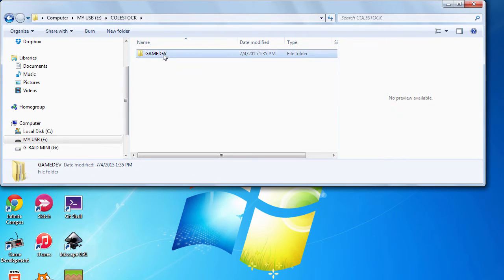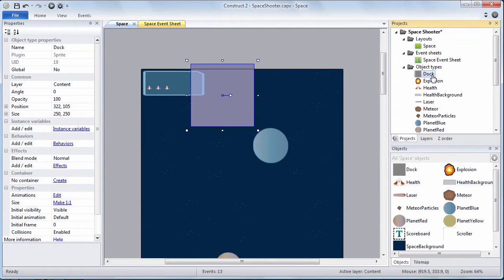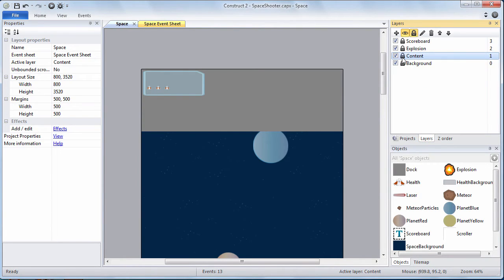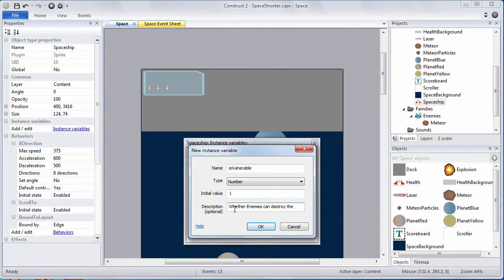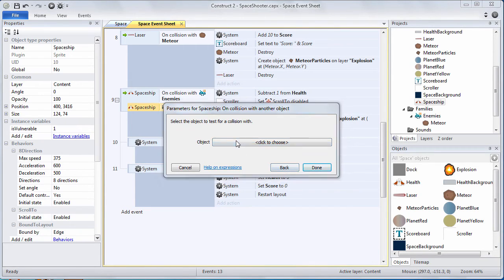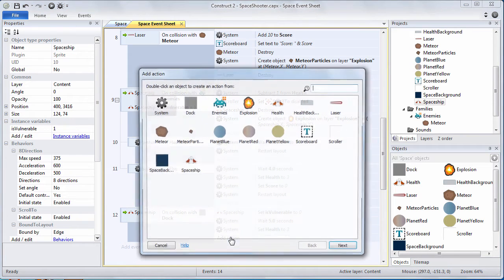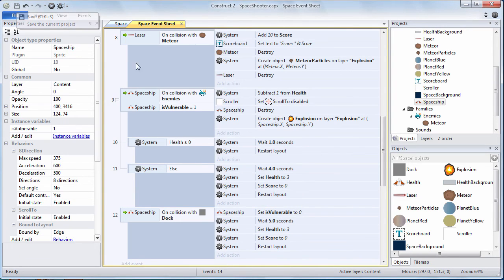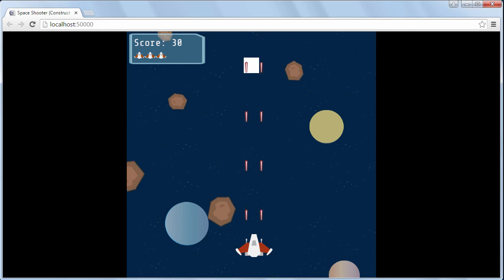Space Shooter - You Win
Add the goal - to reach the dock - to your game